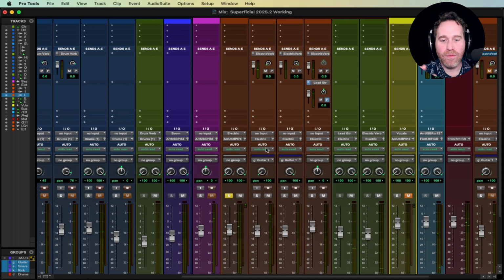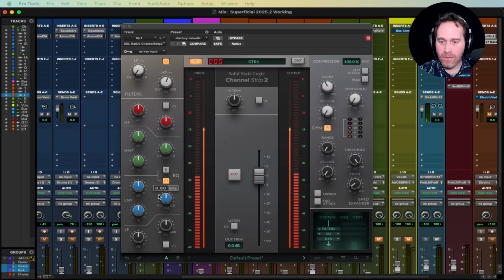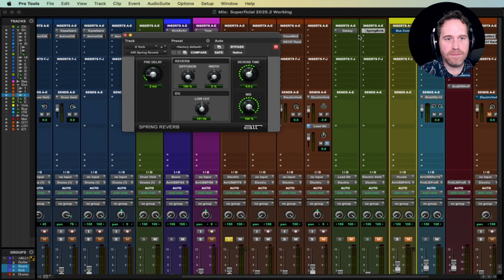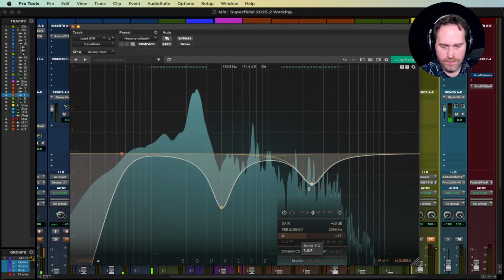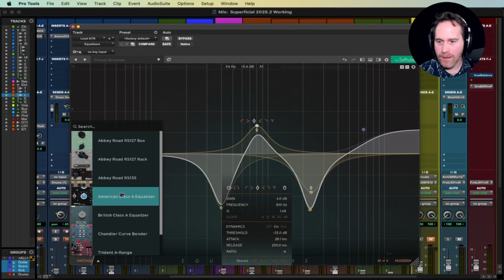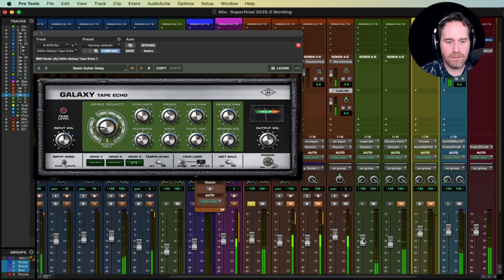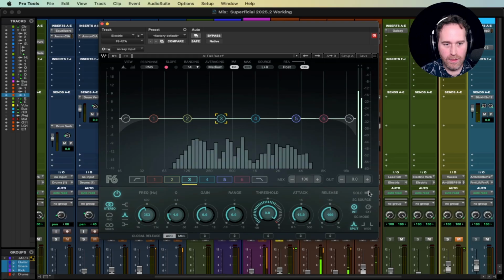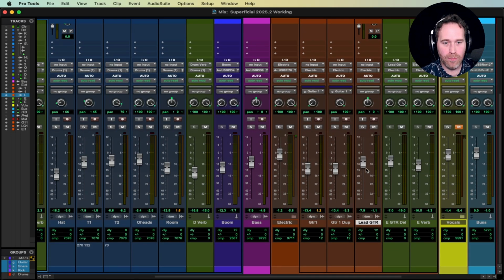Superficialstition .09 Mixing and Processing Electric Guitar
Today I am covering the Rhythm and Lead guitars used in the song "Superficialstition". I cover processing with plugins as well as some mix techniques and cover a bit of the bus.

Plugins I am using for this are:
Solid State Logic Channel Strip 2
Softube Tape
Waves F6
Softube Equalizers
Universal Audio Galaxy Tape Echo
Softube RS127